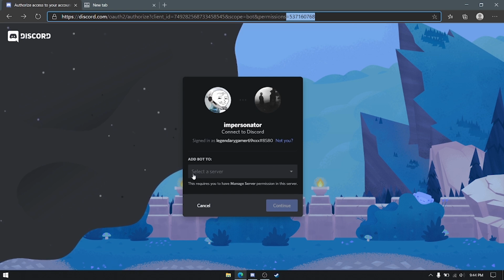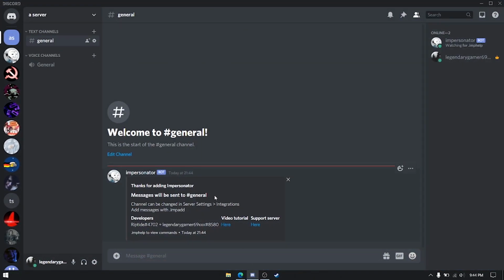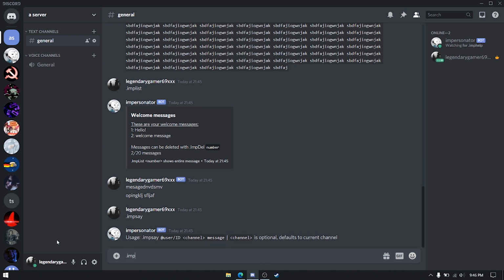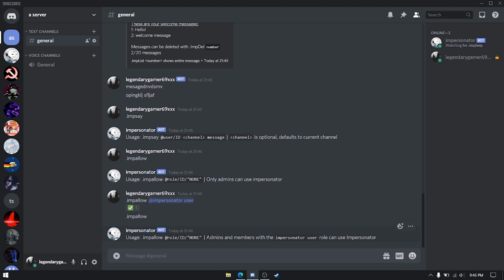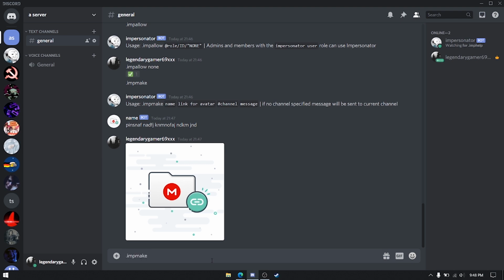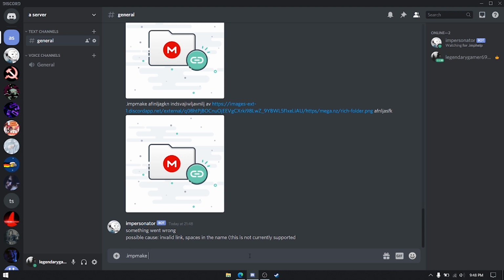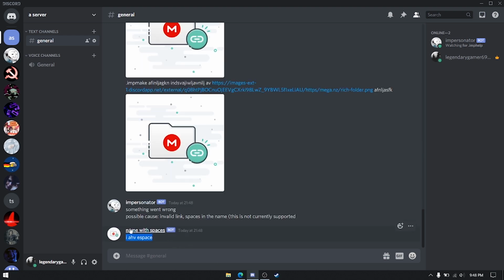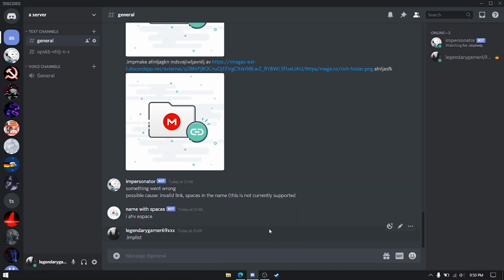THE BEST WELCOME MESSAGES ON DISCORD | Impersonator Bot Setup Tutorial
Note: the name 'clyde' won't work on any of the webhooks you make, it is against discord rules for us to allow people to use that word so we have banned it from the bot.

Impersonator is a discord welcome message bot, it has the most unique welcome messages on discord, and it's free for everyone.

Special character " ": To get the special character HOLD alt and press 2 5 5 in order one by one.

0:00 Adding the bot to your server
0:23 Adding and listing welcome messages (.impadd & .implist)
0:56 Deleting welcome messages (.impdel)
1:06 Impersonating a user (.impsay)
1:25 Using an ID instead of @mention
2:10 Allowing a certain role to use the bot (.impallow)
2:49 Creating & sending fully custom messages (.impmake)
3:49 Using .impmake with spaced names
5:24 Changing the channel welcome messages are sent to
5:51 Changing the welcome message channel from your phone
6:11 The bot in action